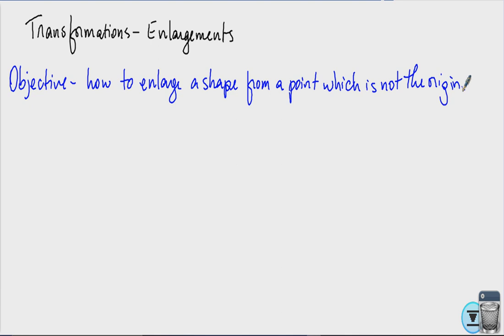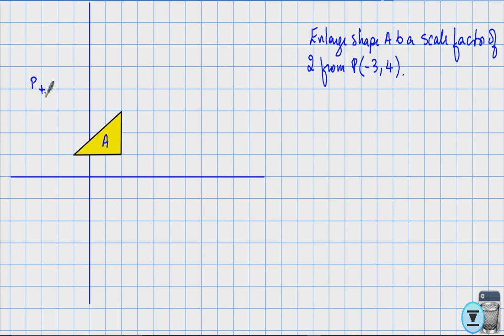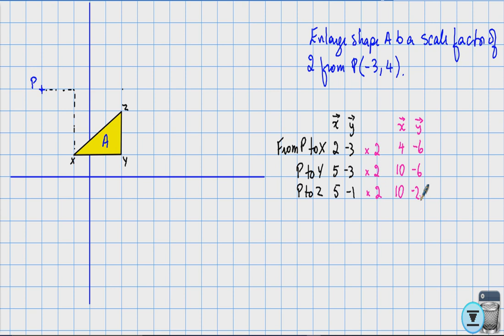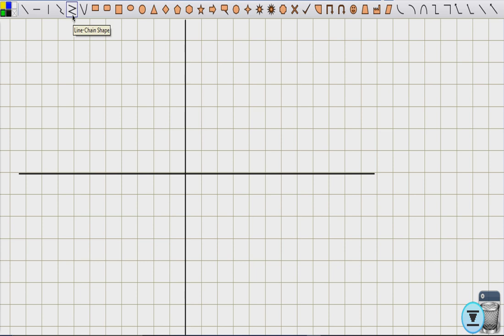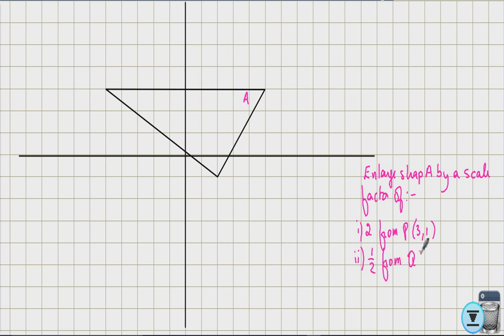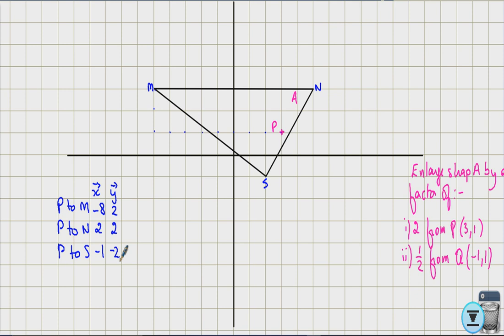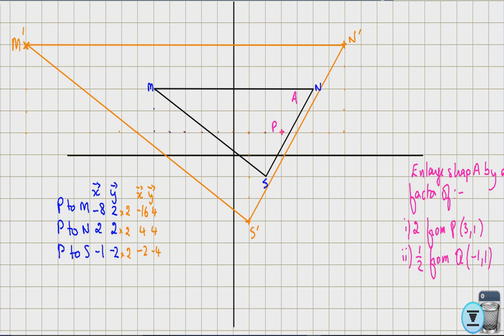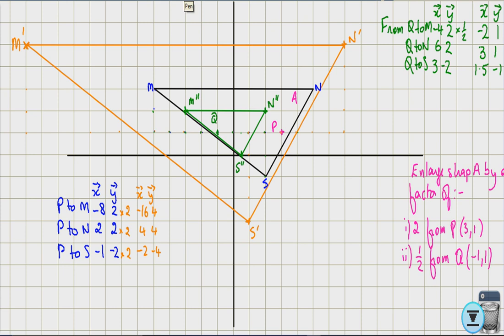Transformations - enlargement - lesson 34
In this video we will explore how to enlarge a shape from a point which is not the origin. Video created by Mr. George Portelli, Maths teacher at St. Augustine college, Malta.